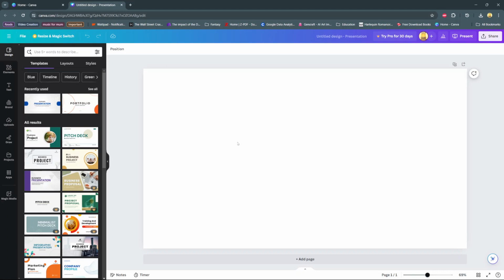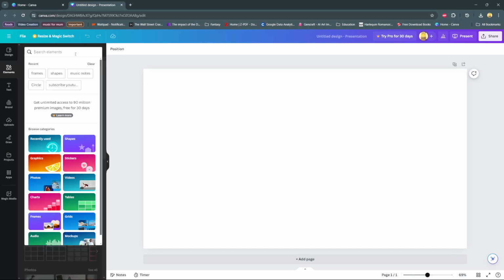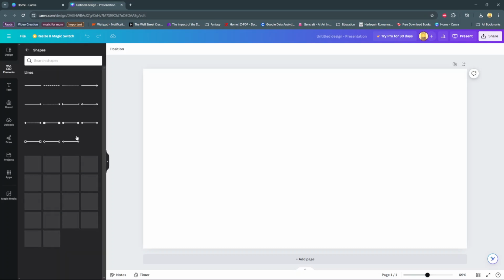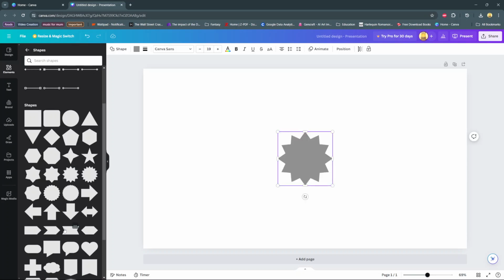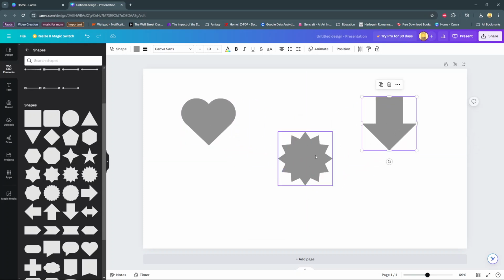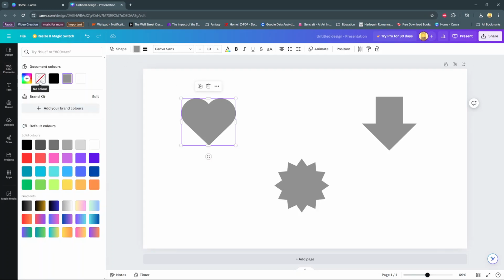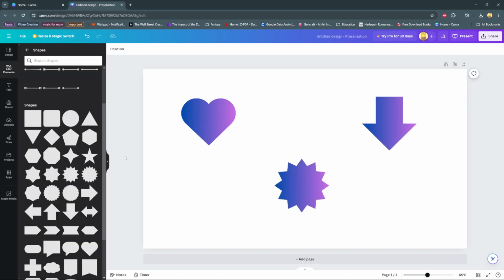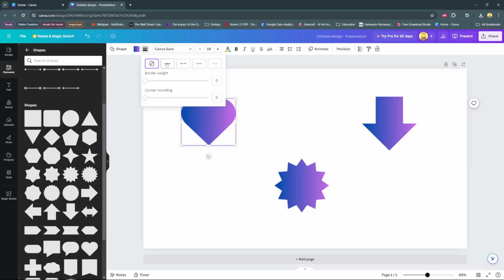How to Make Outlined Shapes in Canva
In this video, we' dive  into the world of Canva design to explore the art of creating outlined shapes. Whether you're a seasoned designer or just starting out, mastering this technique adds depth and style to your creations.

[0:07] To begin, open your project and select "Elements" from the sidebar.
[0:19] Choose your desired shape from Canva's extensive library.
[0:27] Let's start with a heart shape. Click on it and change the color to your preference.
[0:33] Next, click on the shape and navigate to "Border style" to choose your outline type.
[0:55] You can customize the border's size, style, and corner roundness according to your design.
[1:16] Repeat this process for all shapes in your project, ensuring consistency and style.

Outline shapes in Canva
Canva border style tutorial
Customizing shape outlines in Canva
Adding borders to shapes in Canva
Enhancing Canva designs with outlined shapes
Changing shape borders in Canva
Canva shape customization guide
Canva shape outline tips
Creating outlined shapes in Canva
Canva design hacks: shape outlines

How To Kern In Canva
How To Scale and Resize Text In Canva
How To Upload Images On Canva
How to Add Bleed in Canva
How to Set a Timer in Canva
How To Add Bullet Points In Canva

Cell Phone Tripod Adapter